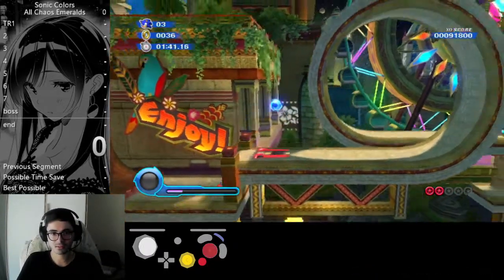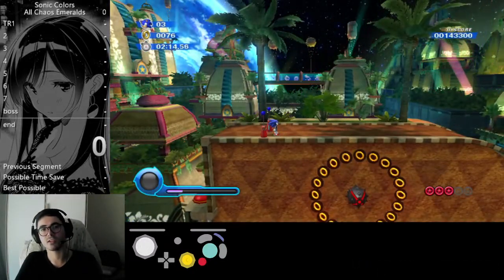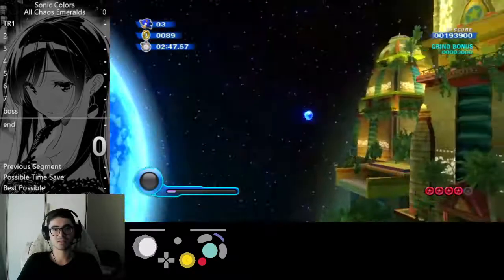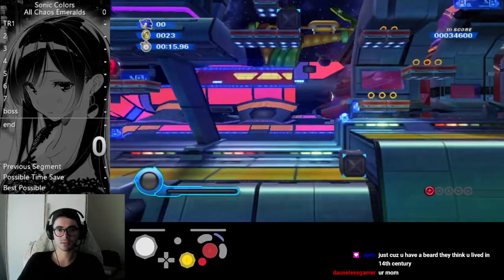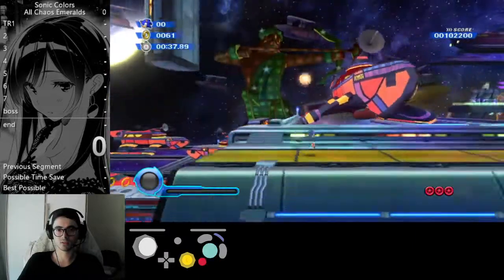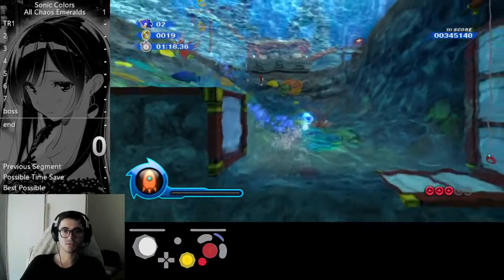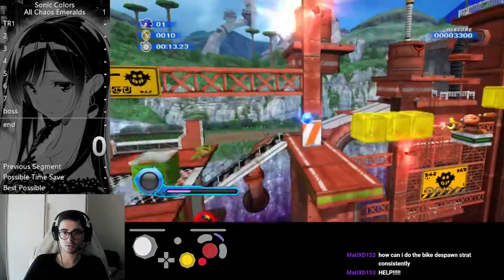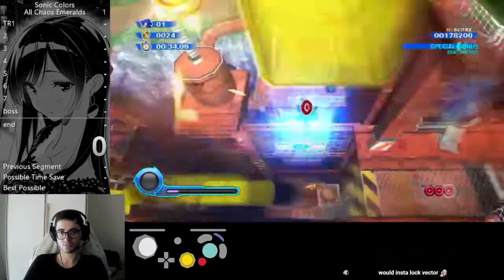Sonic Colors - All Chaos Emerald Strats Collection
Hey, this is just a collection of strats I found while learning the category. I'm hoping to get the WR so these are certainly going to help when I start doing runs :P
Make sure to watch till the end for a secret strat 😳💯

Also naming all these strats was surprisingly really fun lol